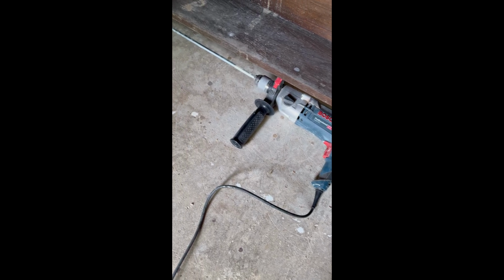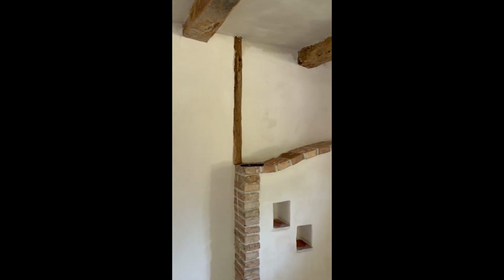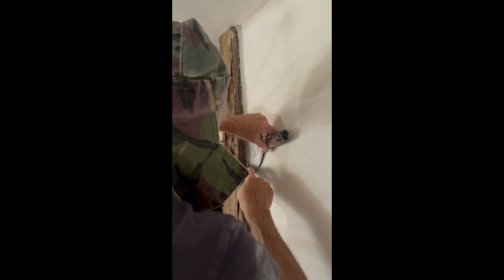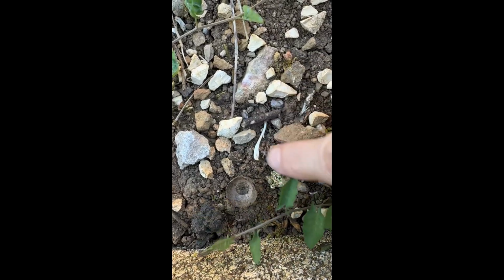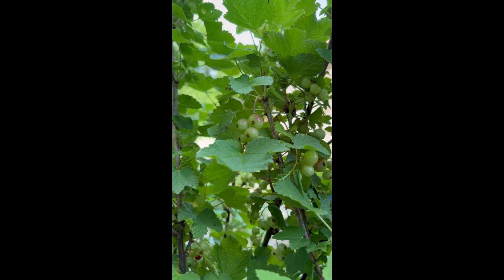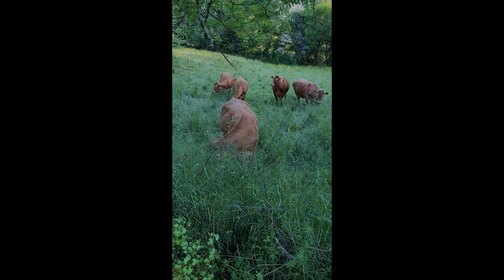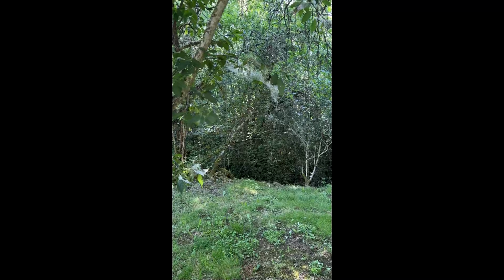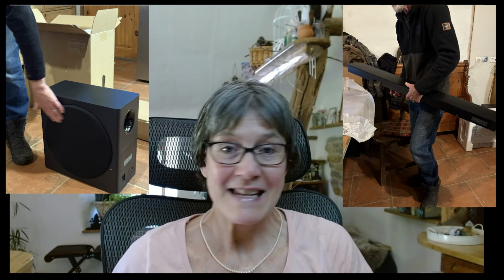We Finally Finished the Plastering! | Countryside , Cows, Cats & a TV After 10 Years | WFTC Ep. 9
Welcome back to Whispers from the Countryside! In this milestone episode, we finally finish plastering the living room — a huge step forward in our barn renovation journey here in rural France. 🏡

Join us as we:
🔨Celebrate finishing the plastering 🎉
🔨Watch a tractor cut the hedgerows 🚜
🔨Discover tiny mystery bones in our vegetable patch (mouse bones?) 🐭🦴
🔨Visit the field next door to meet the summer cows — with the cats in tow! 🐄🐈
🔨Wonder at caterpillars dropping on threads from the trees 🐛
📺 And (drumroll)... we bought a TV for the first time in 10 years! 📺

⏱ Timestamps below:
00:00 Intro
00:24 Stone Barn Conversion
05:27 Living in the Rural Countryside
13:06 Cats being cats (hint, lots of sleeping)
15:06 Close

This channel is a slow-living, real-life look at countryside living, barn restoration, rural wildlife, and cozy moments. Thank you for being part of the journey.

✨ Say hello in the comments – we’d love to hear from you!

🎥 Filmed on iPhone 16 pro + DJI Osmo Mobile 7P